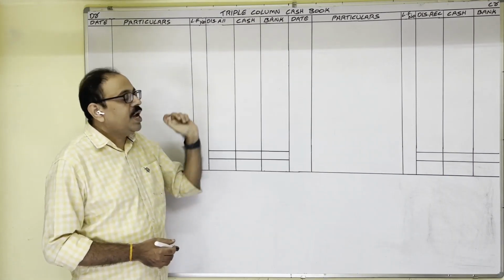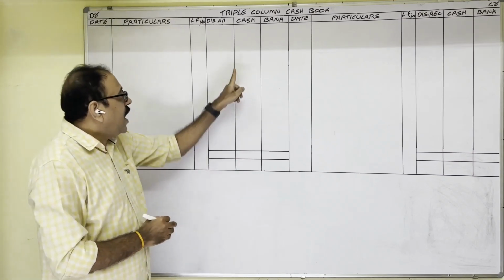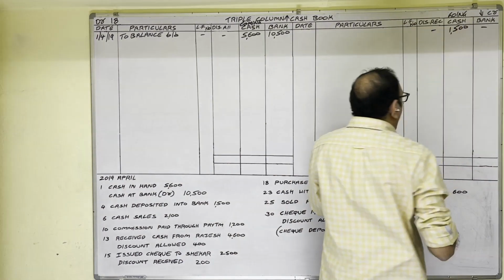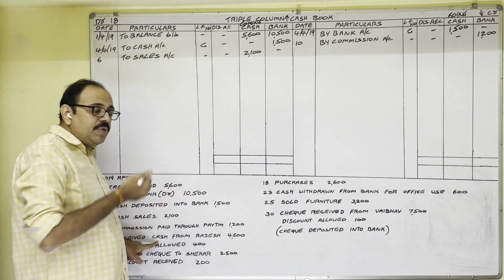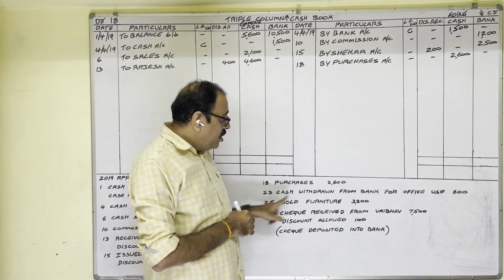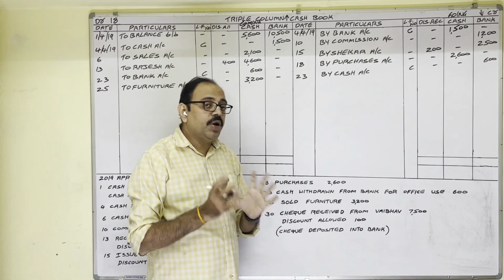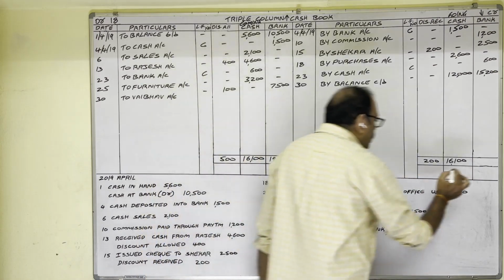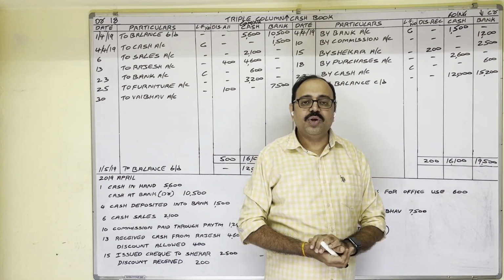triple column cash book - problem no 18